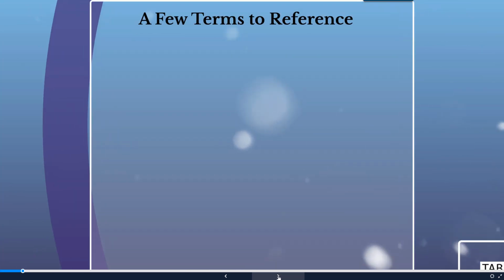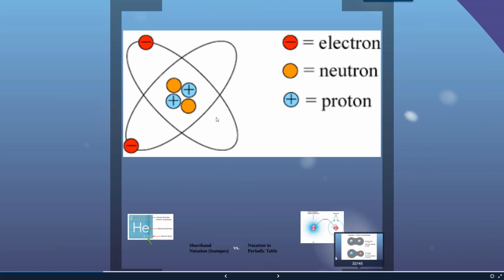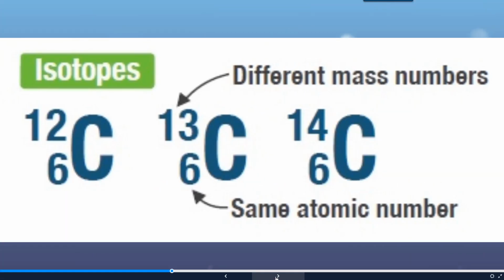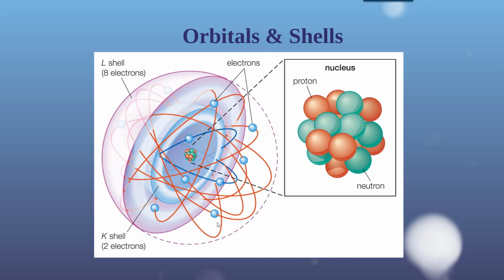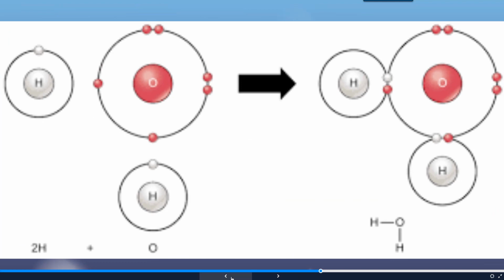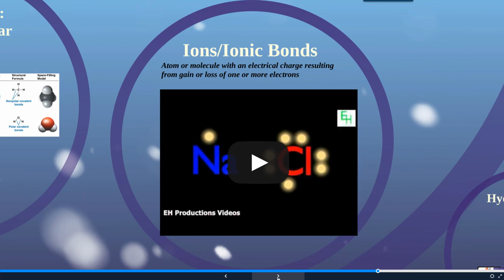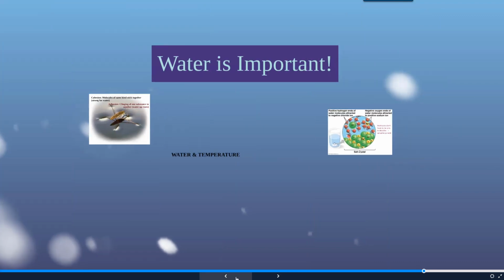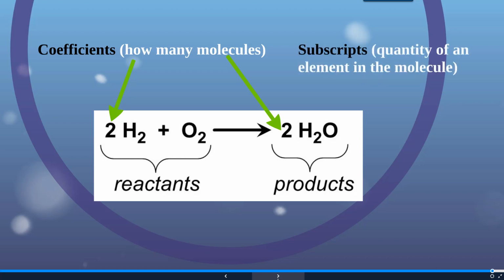Biochemistry Basics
This video provides and overview of the biochemistry principles that are important to understanding biological organisms.